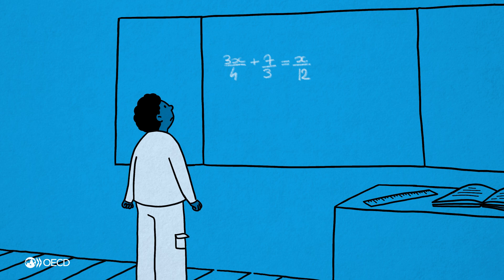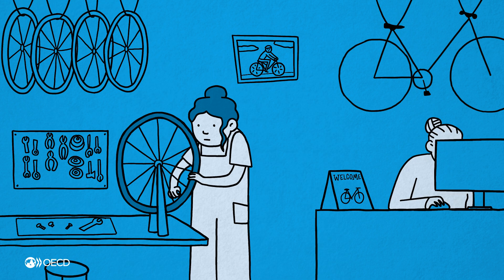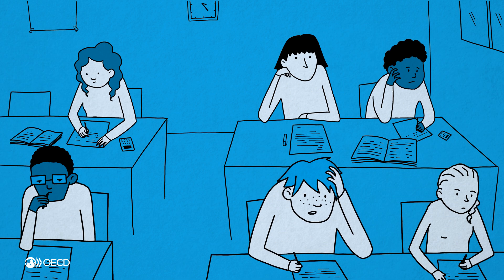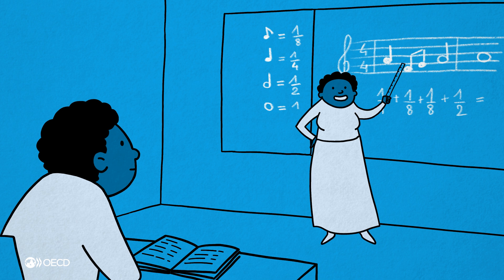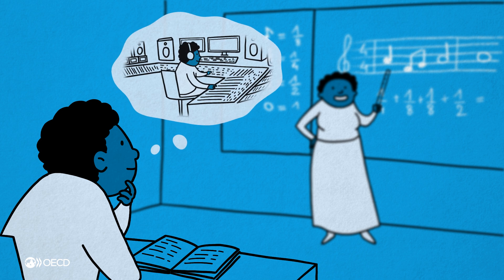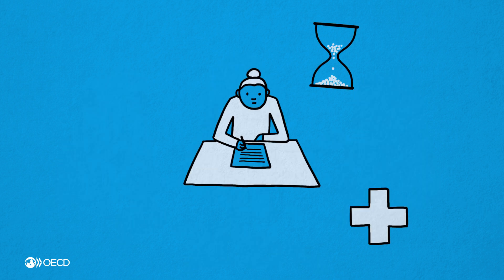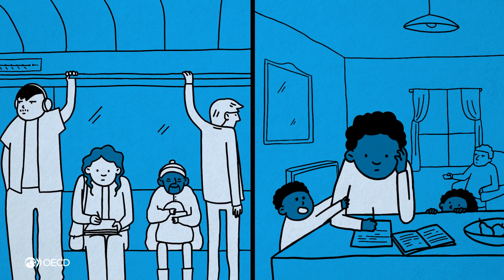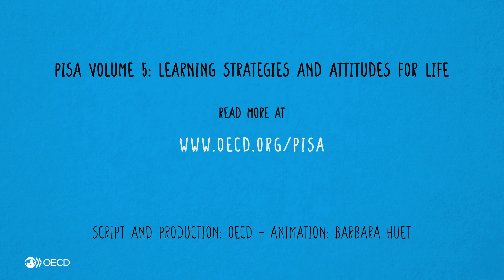OECD | Ben | PISA Volume V Launch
The OECD's Programme for International Student Assessment (PISA) does more than assess what students know. PISA examines how they use their knowledge and skills to meet real-life challenges, offering invaluable insights into both the quality and equity of education worldwide.
This video illustrates the findings in the final volume of PISA: PISA Volume V. Students are stories show how worldwide academic hurdles can be overcome based on the data findings in PISA Volume V.
Animation by Barbara Huet.